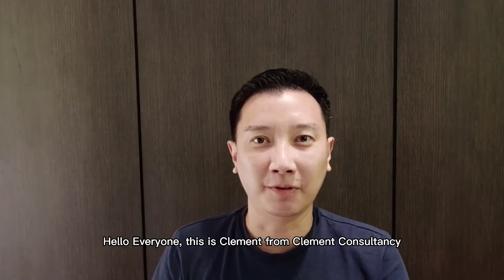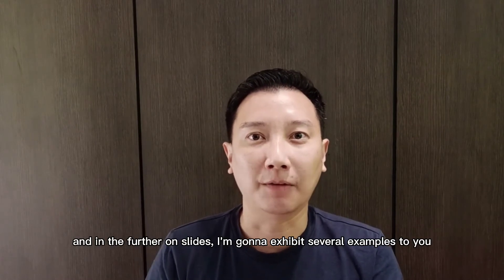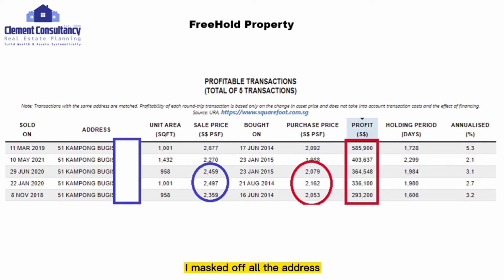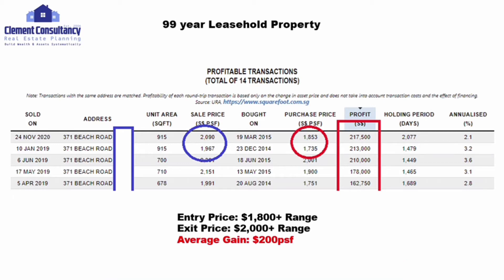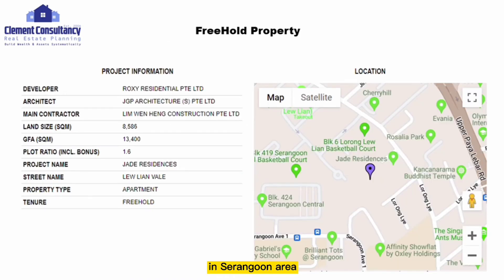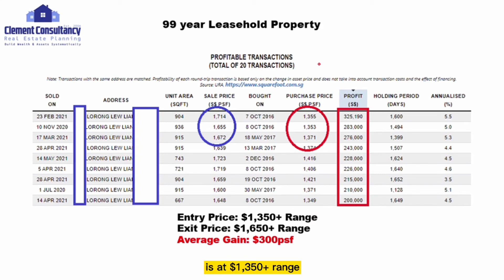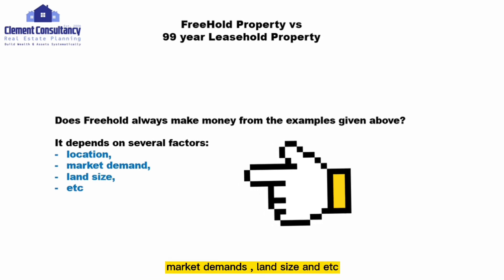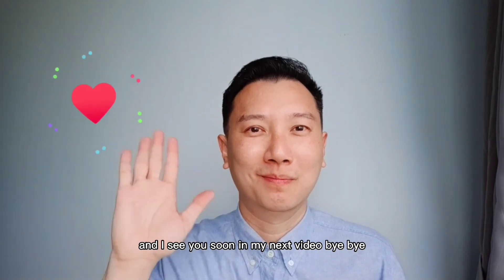Freehold vs 99year Leasehold properties, which is a Better Option? - Episode 4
Freehold vs 99year Leasehold properties, which is a better option?

This topic is heavily debated especially for buyers who are planning to buy their next property, either for own stay or investment purposes.

In this episode, we explore the differences of both products in terms of prices and capital gains ( profits ) from the ownership of these 2 different types of properties.

We also factor in other important considerations as well when purchasing property.

At the end of the day, I believe all of us will feel good if we know that the properties we owned has appreciated in value and that also translates to capital gains above our household income. And the pool of money from property gains is essential for our own financial goals ( retirement planning as well ).